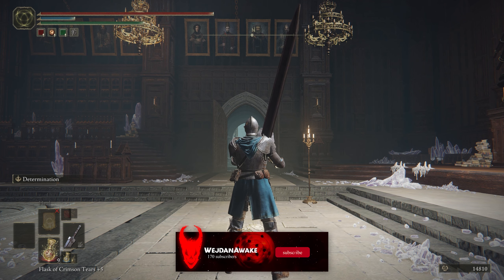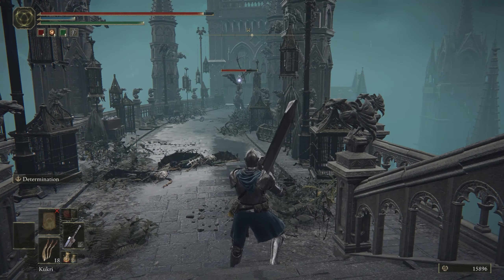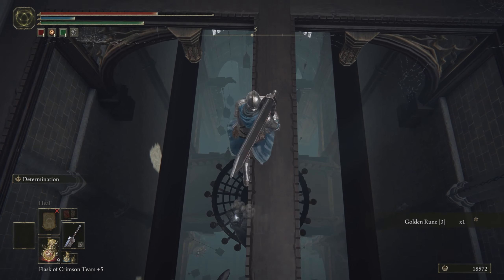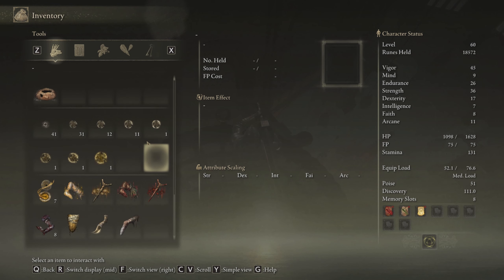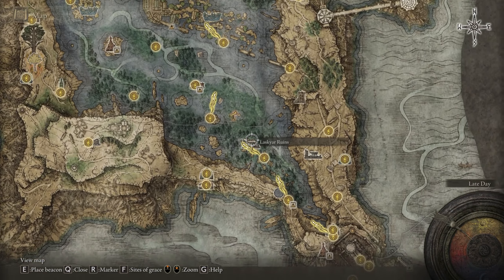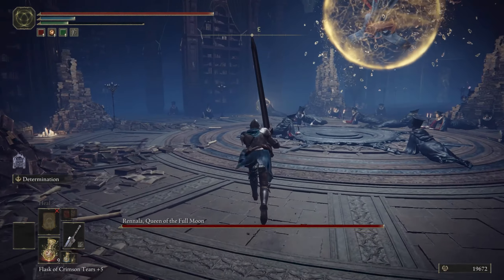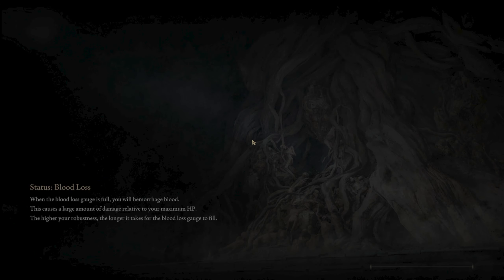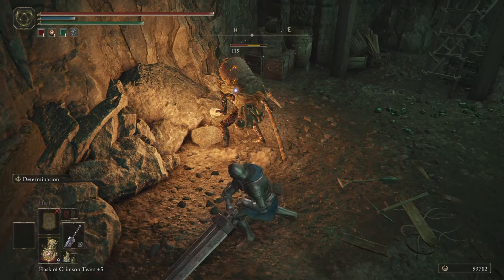ELDEN RING walkthrough PART 20 ( RENNALA QUEEN OF THE FULL MOON)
Hi WEJDANAWAKE It's back with ELDEN RING
The game can be hard or easy
A game whose story immerses you and makes you think
In this walkthrough, I will try to cover all the bosses and complete the questlineline of all the npc
And show all the endings of the game
We provide you with the best advices and builds
And I will take you from the easiest way to start the game so that you don't get into trouble
I hope you all enjoy and I will be back soon

00:00 INTRO
00:14 FULL MOON CROSSBOW
04:19 IMBUED SWORD KEY
05:19 ACADEMY GLINTSTONE KEY
07:25 SHATTERING CRYSTAL
08:03 TWINSAGE GLINTSTONE CROWN
08:21 AZUR'S GLINTSTONE STAFF
08:49 SORCERER THOPS
10:05 ACADEMY GLINTTONE STAFF & THOP'S BELL BEARING & THOP'S BARRIER
10:26 PROGRESS
11:48 RENNALA, QUEEN OF THE FULL MOON (REMEMBRANCE OF THE FULL MOON QUEEN & GREAT RUNE OF THE UNBORN)
15:09 REBIRTH
15:45 RUIN-STREWN PRECIPICE
21:12 RUNE ARC
21:26 GRACE (RUIN-STREWN PRECIPICE)
22:29 TALISMAN POUCH
22:55 LEVEL UP
25:08 STONESWORD KEY
25:47 DEATHROOT
26:18 TWIN MAIDEN HUSKS
27:15 OUTRO